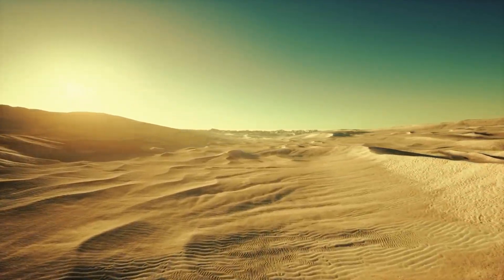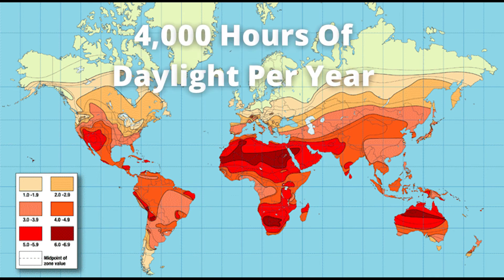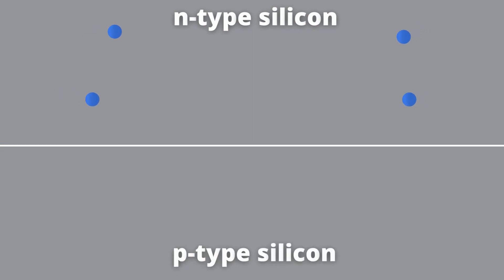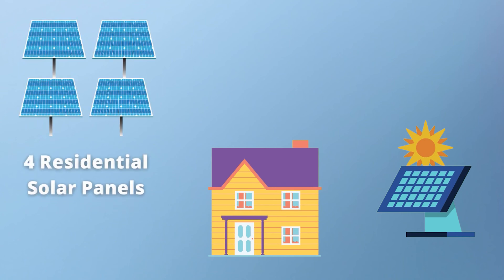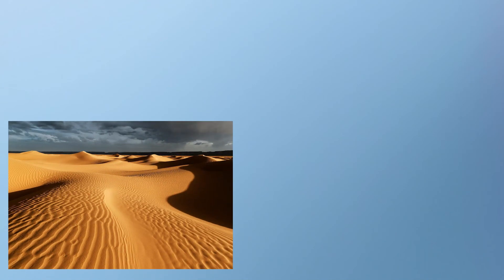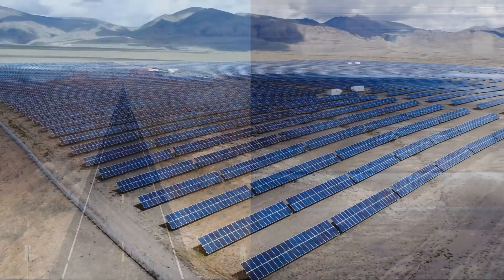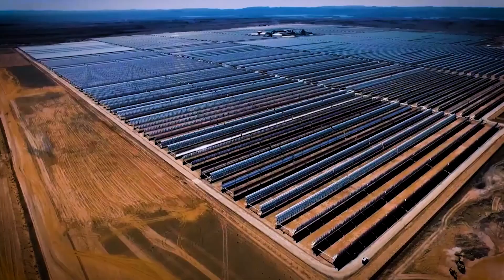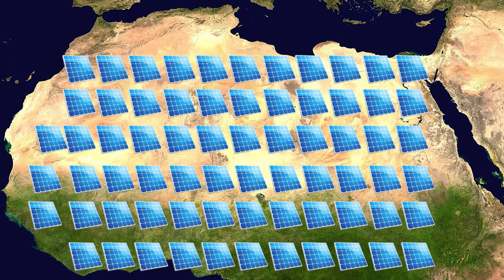What If We Cover The Sahara Desert With Solar Panels?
Will covering the entire Sahara Desert with solar panels create more renewable energy?